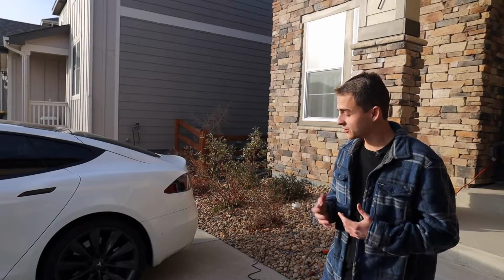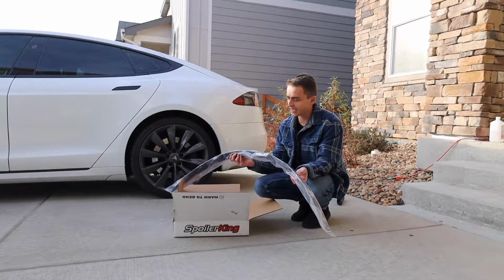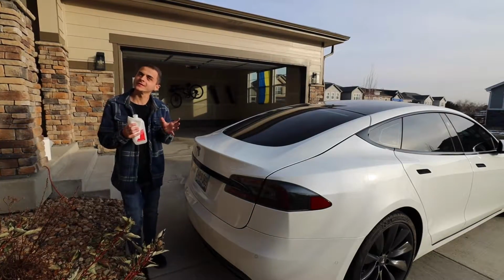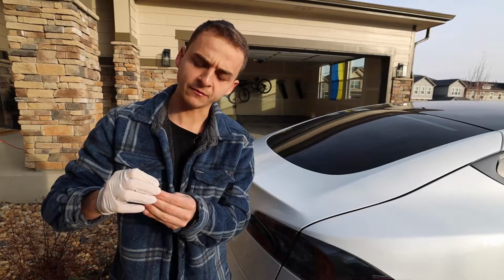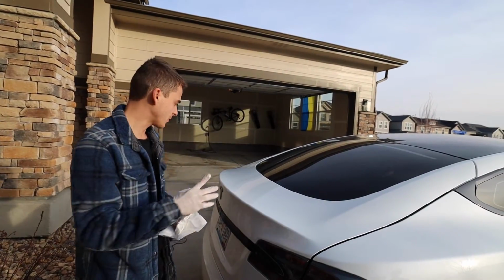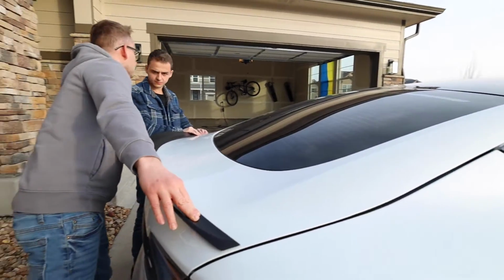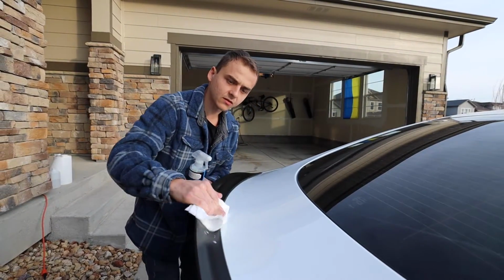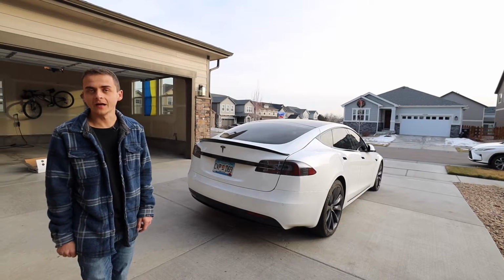INSTALLING AN UNDER $200 SPOILER ON A TESLA MODEL S - How To Do It Quick & Cheap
Hey guys, in this video we will be installing a spoiler on the 2017 Tesla Model S.